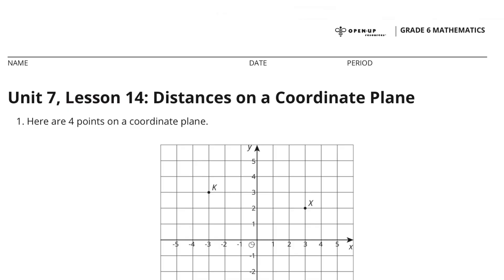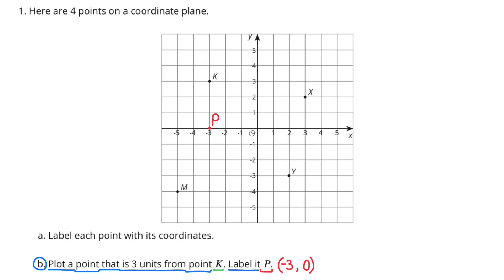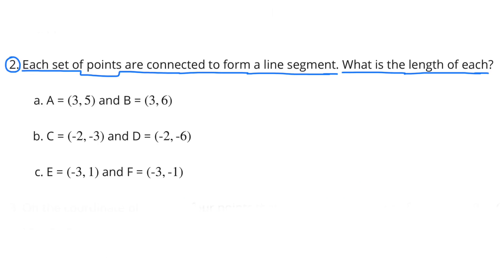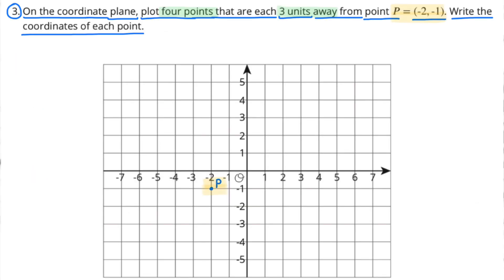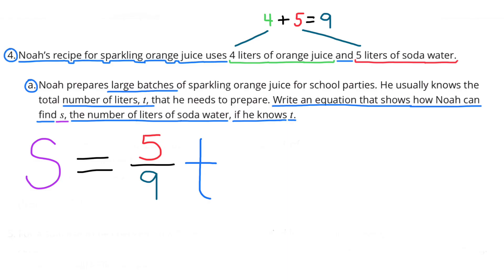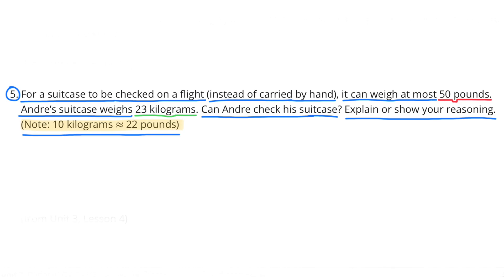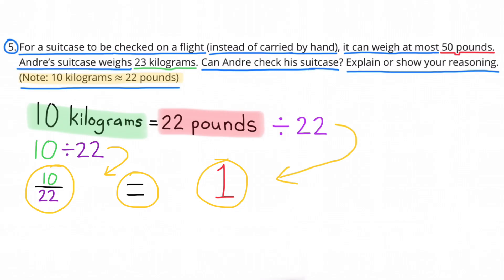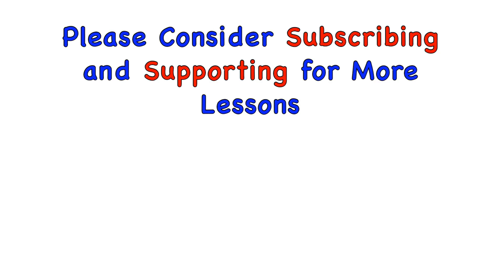😉 6th Grade, Unit 7, Lesson 14 "Distances on a Coordinate Plane" IM Math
😉 6th Grade, Unit 7, Lesson 14 "Distances on a Coordinate Plane" Illustrative Mathematics Practice Problems. Review and Tutorial. Search 6714math to find this lesson fast!

IM Math 6.7.14. and OUR Math 6.7.14. "Distances on a Coordinate Plane" Practice Problems

Practice Lessons, Review and Tutorials.